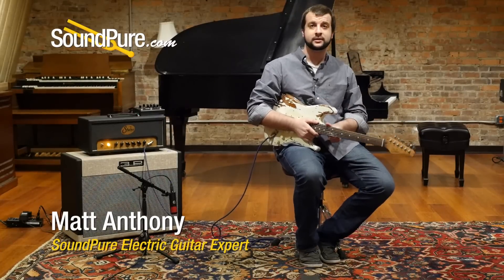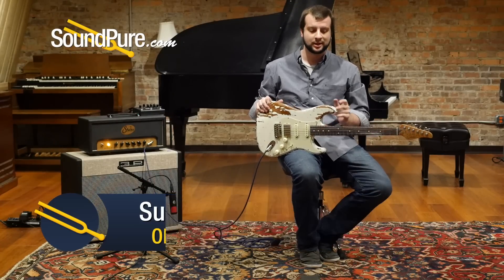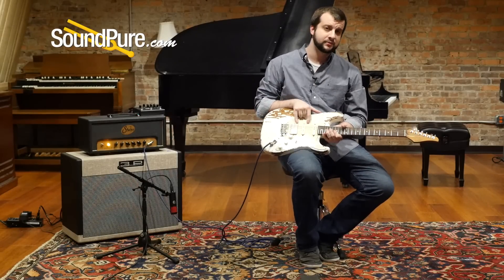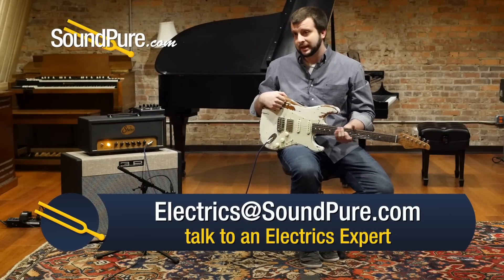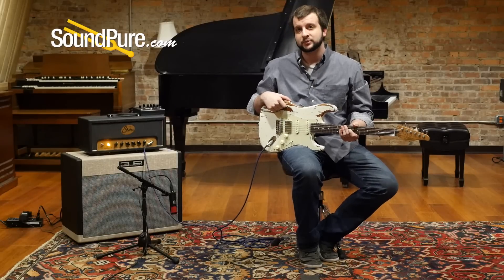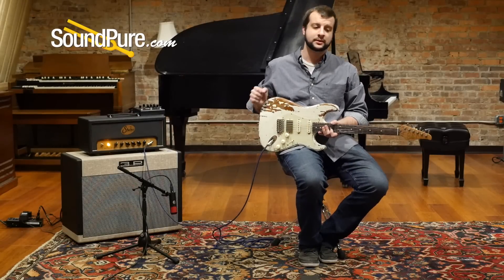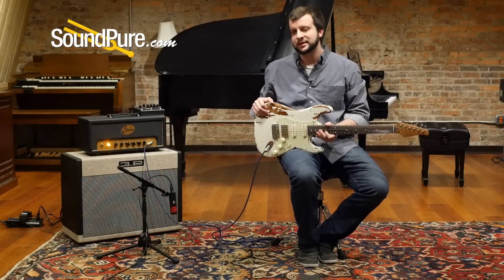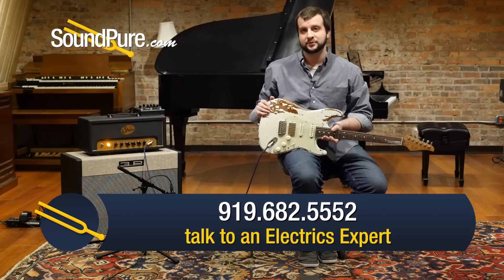Suhr Classic Antique Extreme Olympic White HSS Guitar #28849 - Quick n' Dirty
Crafted especially for vintage feel and tone with modern playability, the 2015 Classic Antique series embodies the best of Suhr's builds. The Classic Antique series is John Suhr's response to the gigging musician's need for professional-grade instruments at an affordable price point, with the most requested specs of Suhr's catalogue applied to incredible 'S' and 'T' style guitars. Lightly reliced finishes ensure the guitarist can take his or her axe out to the gig without having to worry over smalls dings and dents in the guitar's finish!